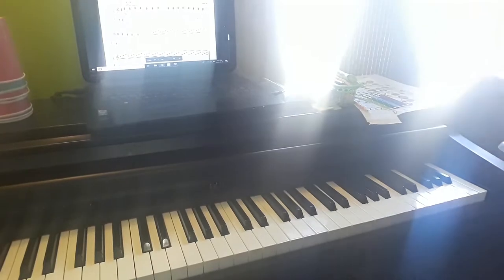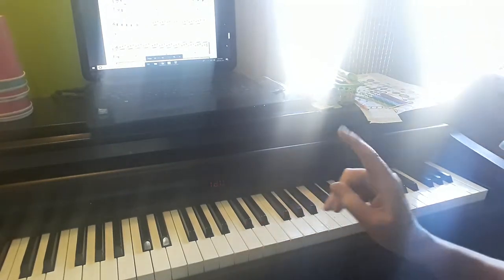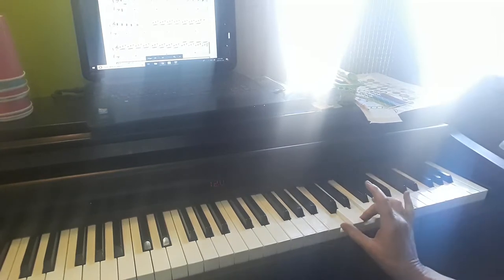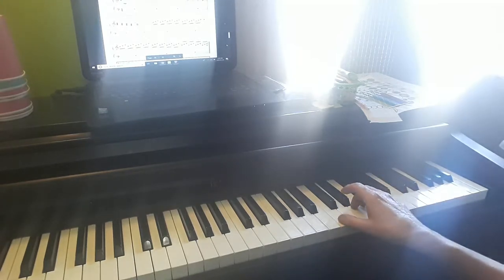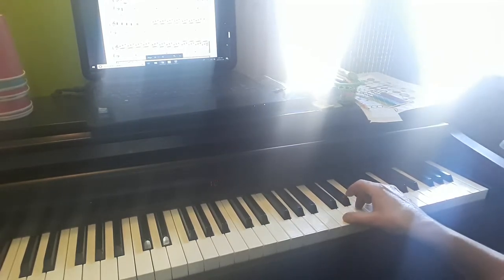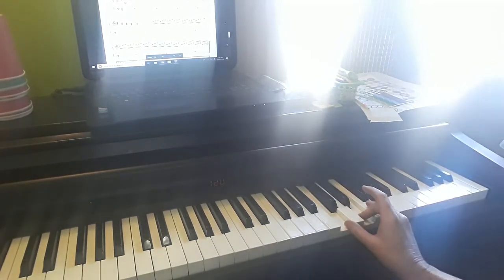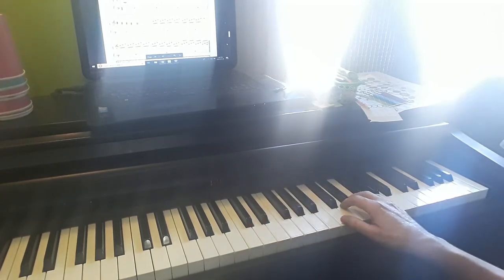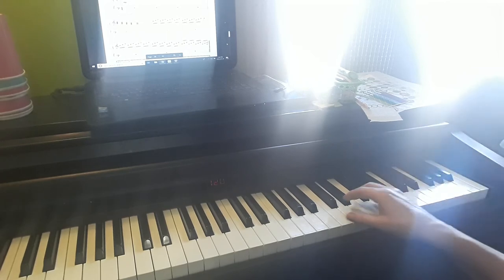Papillons by rote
Paula Dreyer
Little Gems book 1